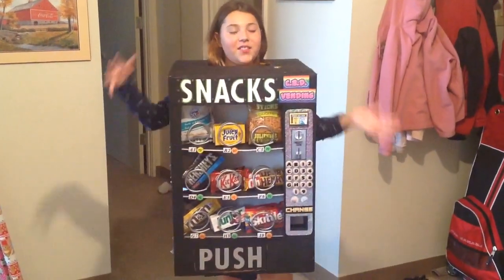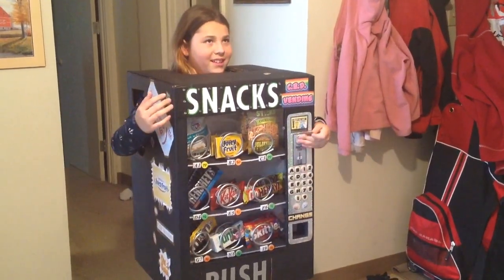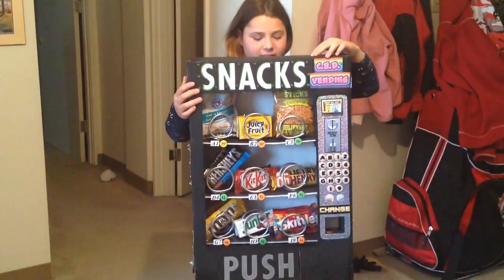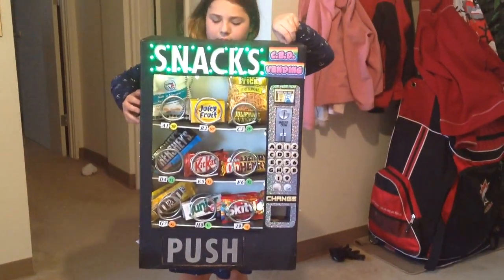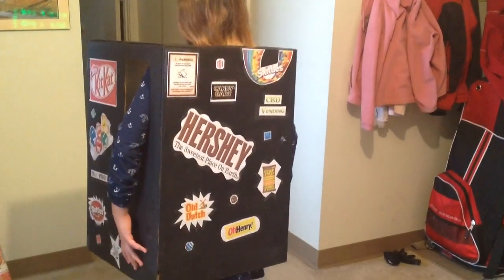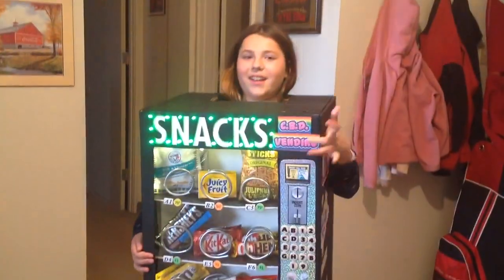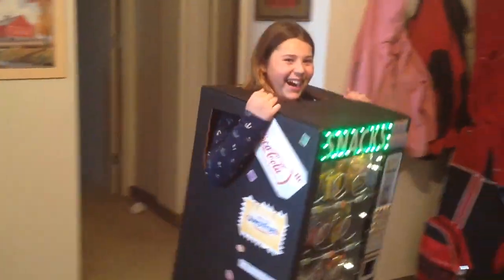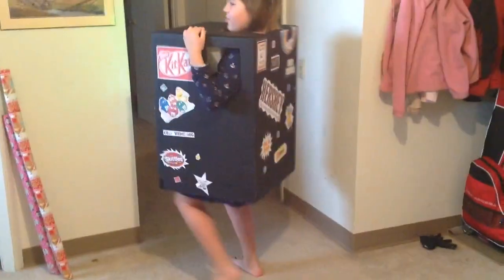My Halloween Vending Machine Costume